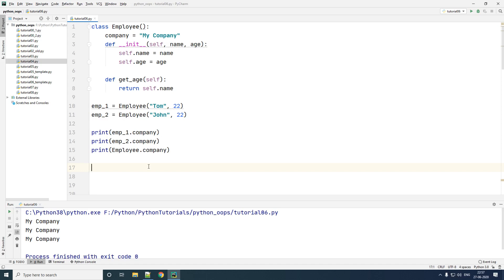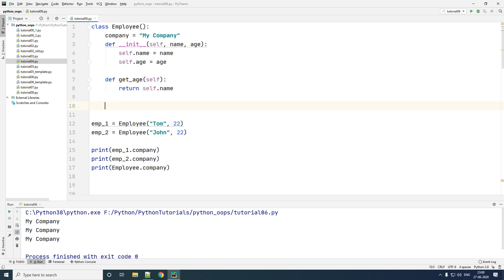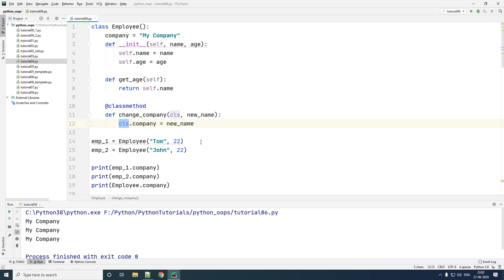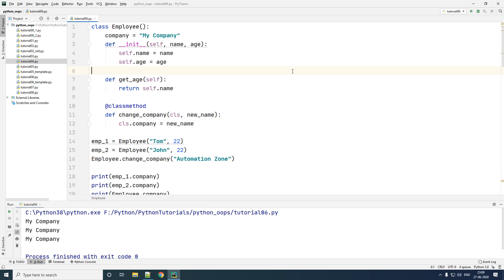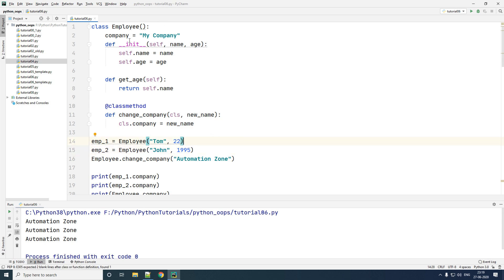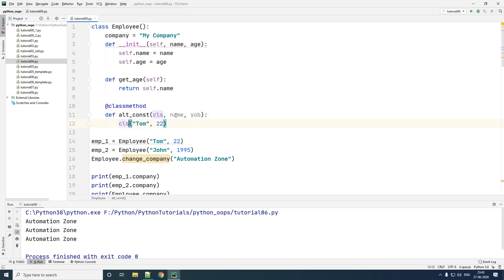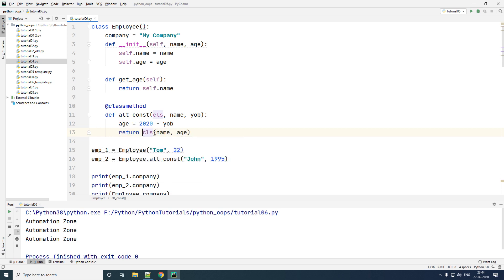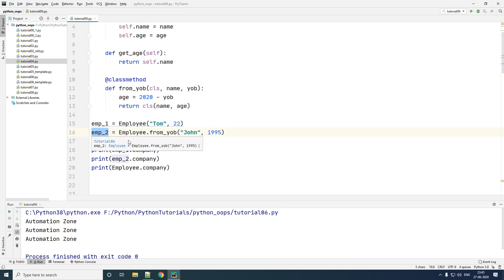Class methods - Python OOPs 06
What is a class method
How to Create an Alternate or Overload a constructor in Python